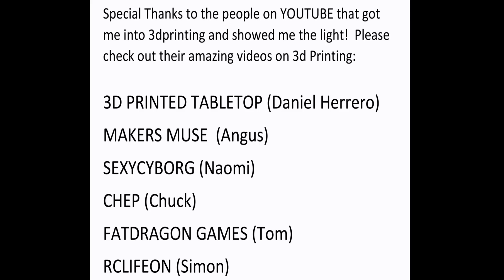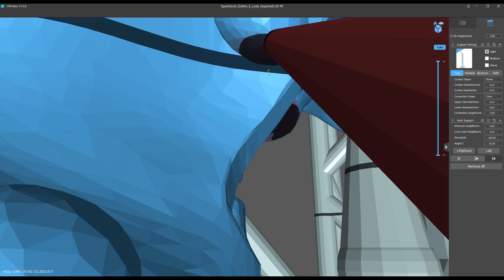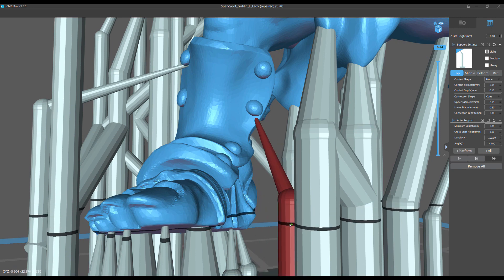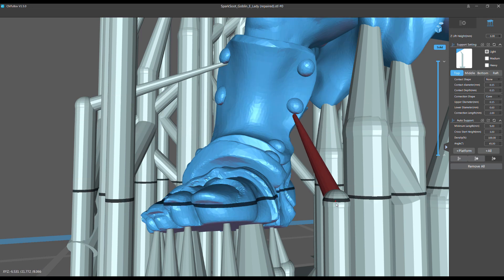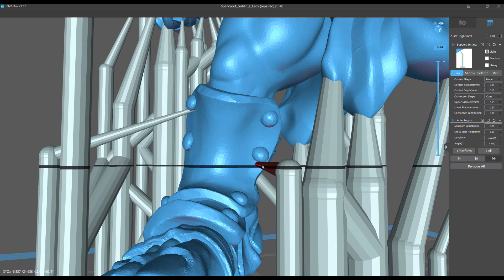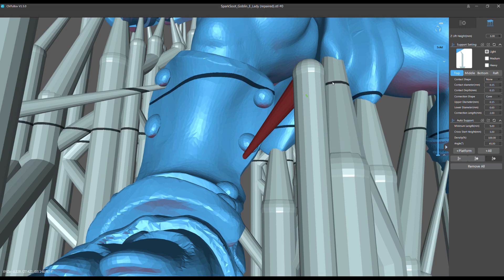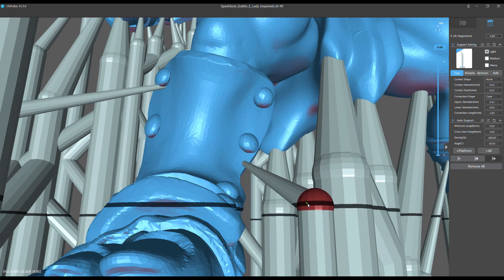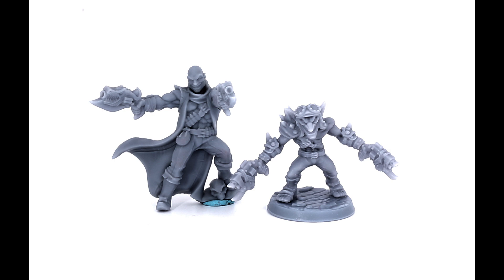Another advanced support tip for resin 3d printing!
If you thought I had nothing left to help you with please step inside this quick video for another tip that is situational but may help you!

My FDM Filament Choice
Esun PLA+